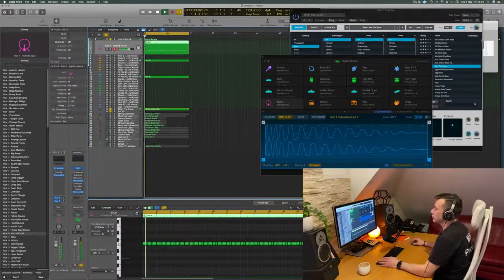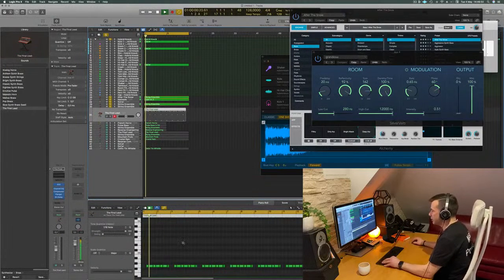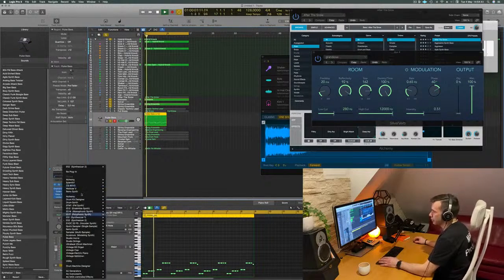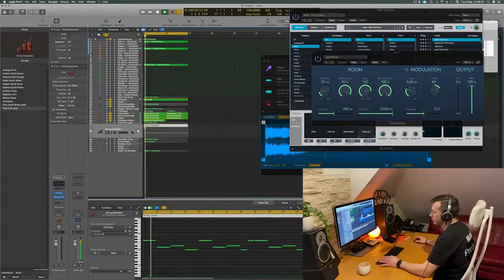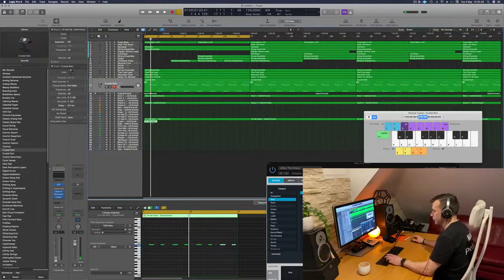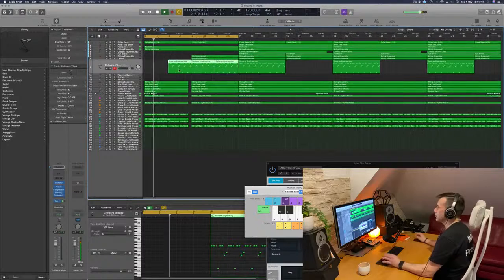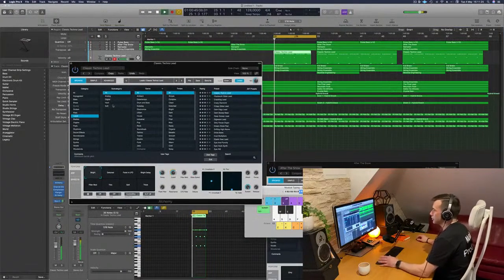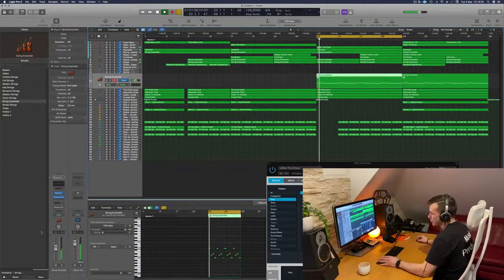🎻 How to make Orchestral Breakbeat (Hybrid) | Live Electronic Music 232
Learn how to make Orchestral Breakbeat from MIDI by watching our free live tutorial and study the Logic Pro X Template from the session to practice what you have learned. The Live Electronic Music Tutorials give everyone the opportunity to learn music production at their own pace anytime anywhere. Unlock the secrets of electronic music now.

We launch into episode 232 of our Live Electronic Music Tutorial looking to create an Orchestral Breakbeat song from a MIDI file we got form the Internets! You will learn to use any MIDI to create your own songs inspired by the MIDI piece you will select.

Chapters:

0:00 How to make Breakbeat From MIDI
2:06 MIDI Parts Preview (JOKING)
2:30 Creating a resonant bass arp from MIDI
4:20 Building up the percussions from MIDI
8:08 Creating a strummed pluck part from MIDI
11:30 Adding a cello part from the MIDI
12:13 Selecting the right preset for our MIDI Lead
15:15 Adding more orchestral Elements
17:07 Creating a funky bassline from MIDI
21:45 Creating Arrangements
32:50 Building and mixing the track
39:50 Final Thoughts